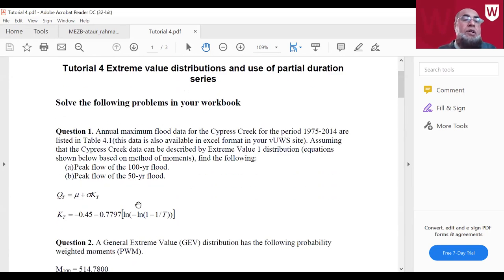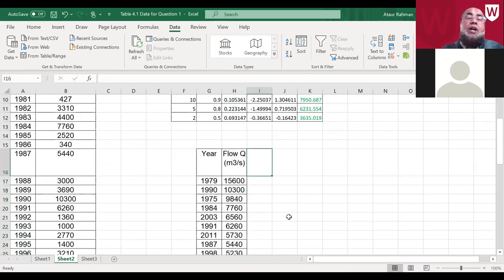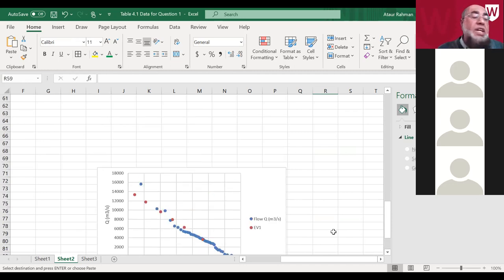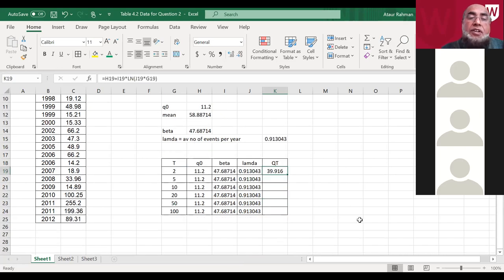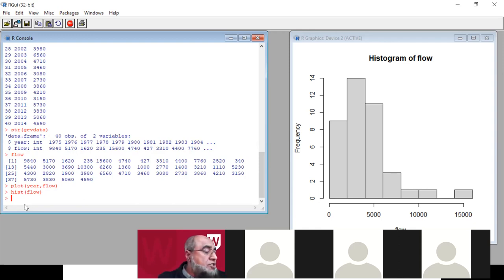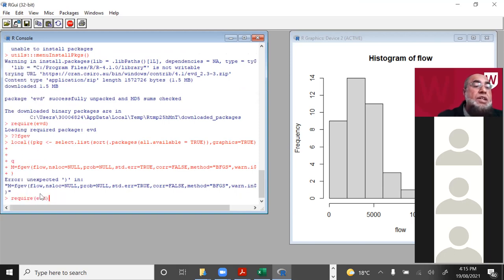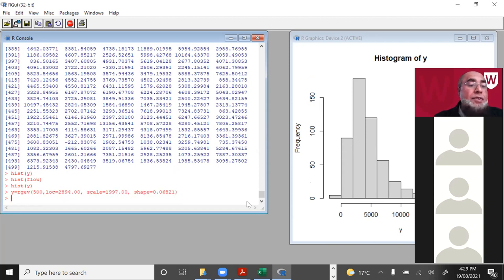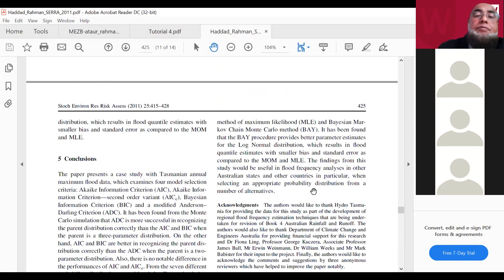Statistical Hydrology Tutorial 4 by Prof Ataur Rahman